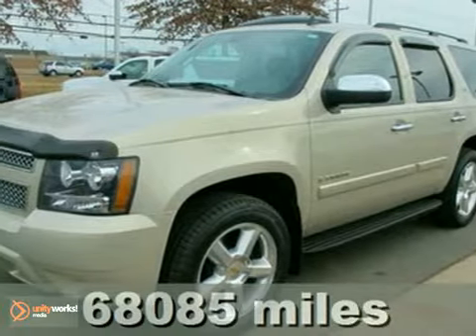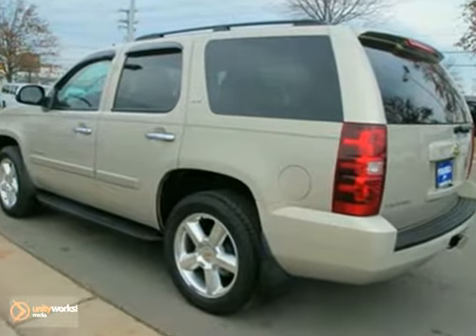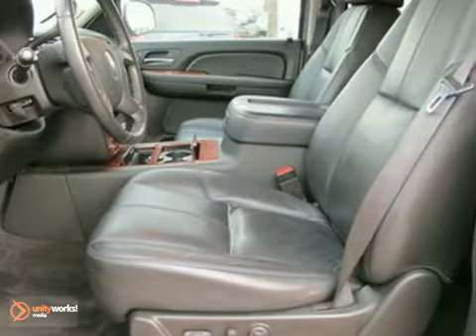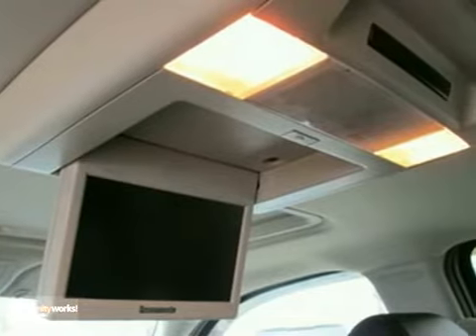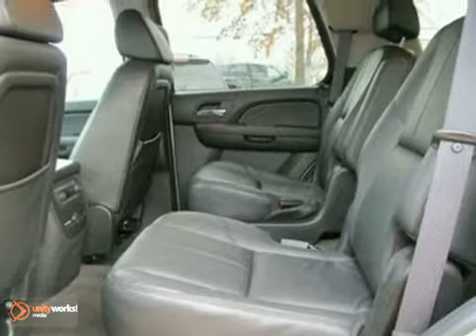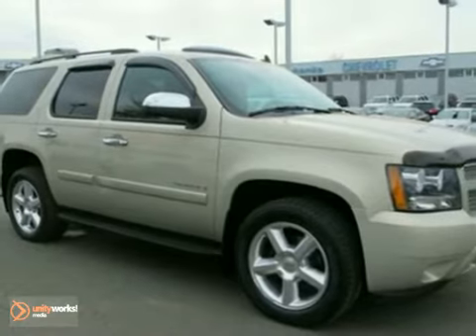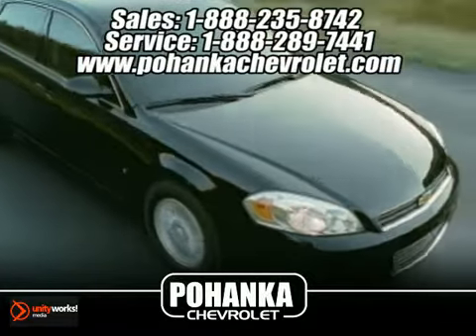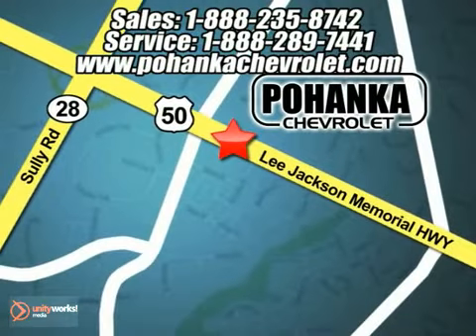2008 Chevrolet Tahoe CP11011 in Chantilly VA - SOLD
SOLD - If you are looking for real value on a great used car, Pohanka Chevrolet in Chantilly VA invites you to come in and test drive this 2008 Chevrolet Tahoe, stock# CP11011. We are conveniently located near Chantilly VA Washington-DC, MD and known for our great selection, reliability and quality. Come take a look at this 2008 Chevrolet Tahoe today.

13915 Lee Jackson Hwy
Chantilly VA Washington-DC MD, 20151

If you're in Manassas, Stafford, Chantilly VA or Washington DC MD, we also service Chevrolets, and all other makes and models, NO APPOINTMENT necessary!
Monday -- Friday
7 AM -- 11 PM
SATURDAY SERVICE